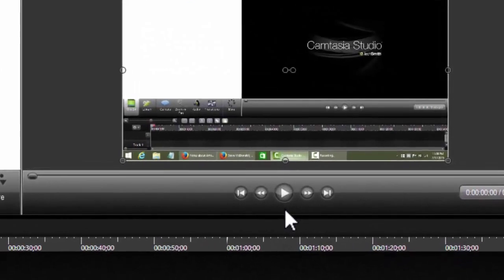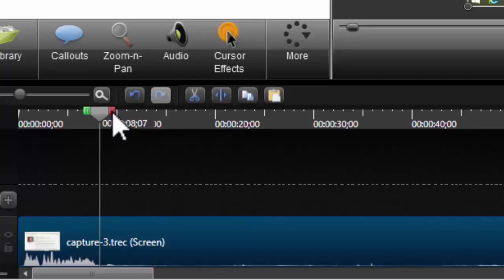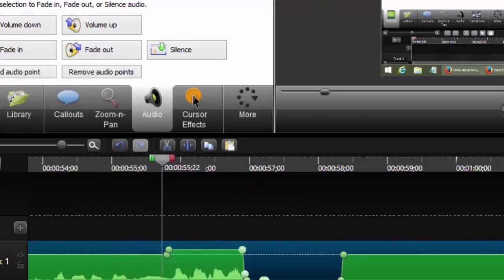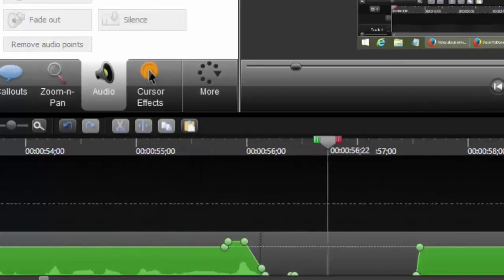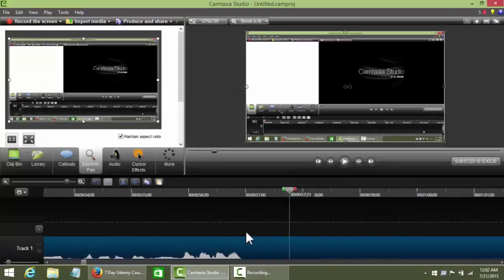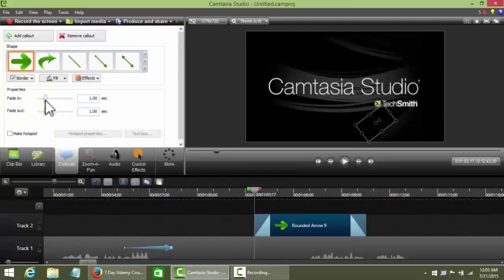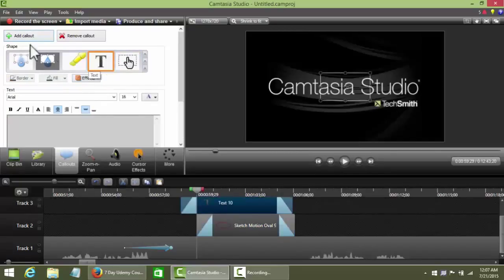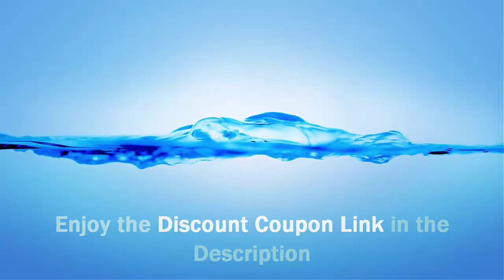Editing Udemy Videos Using Camtasia - Udemy is My New Favorite form of Passive Income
I'm making close to $1,000 residual income each month from teaching courses on Udemy. Udemy course creation is fun and Udemy course design is a fulfilling challenge. It gives me an opportunity to make amazing passive income from home while sharing my knowledge and passion with others.

Udemy really is one of the best ways to make money online that I've come across in the last several years. This video will teach you all of my favorite Camtasia editing functions so that you can create Udemy courses with Camtasia screencasts. The coolest part is that by following the strategy I teach in my course you don't ever have to record your own face on screen. This makes it a lot easier, less stressful and more fun to get started teaching on Udemy.

Steve

P.S. This video is one of the introductory lectures to my Udemy course that teaches you how to create a Udemy course using Camtasia. The best thing is that I show you how to do it without ever appearing on camera! It's all done using screencast videos.

If you want to see some of the courses I have created and learn how to make money online in the process, check them out here:

Skillshare:
FREE Mini-course. How to Publish a Kindle eBook step by step in 18 minutes.

Create a Quality Kindle eBook Cover. Mini-course.

Kindle SEO Strategies to Sell more eBooks. Mini-course.

Outsourcing Kindle eBook Writing on Upwork. Mini-course.

Passive Income 101. Five Powerful Passive Income Ideas.